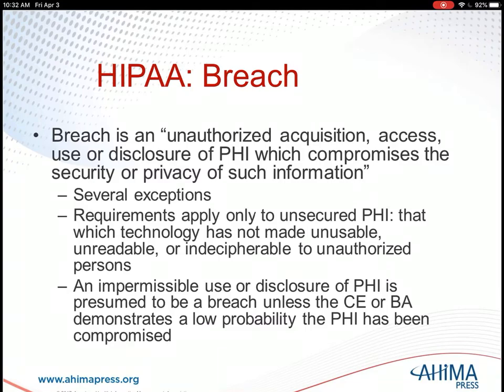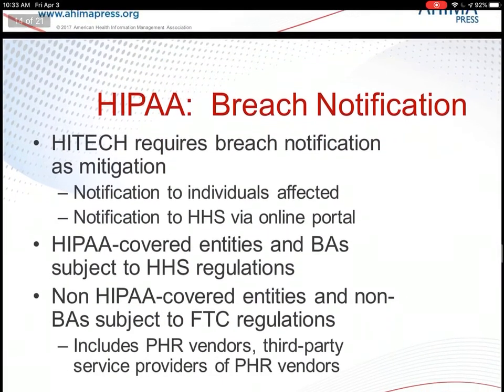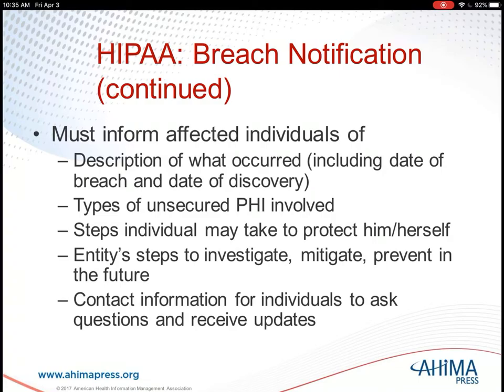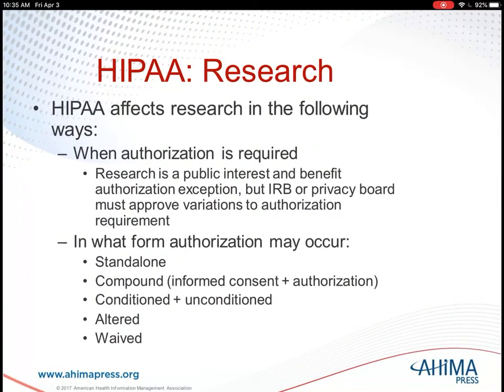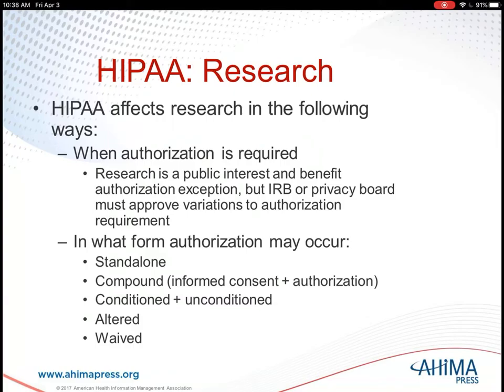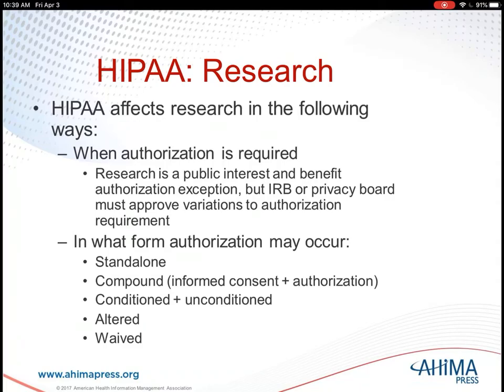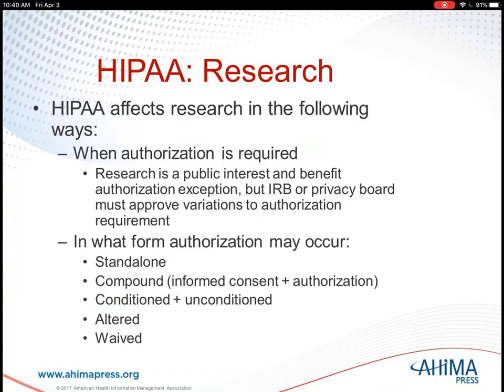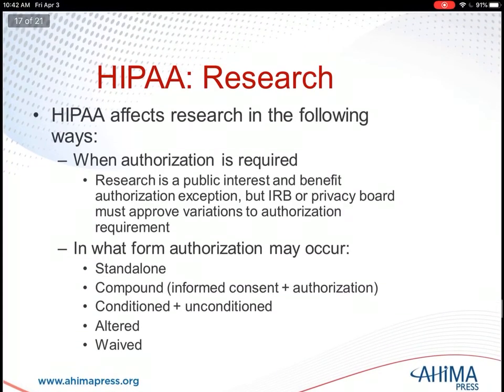Law and Ethics - Chapter 11 - Section 2 Lecture